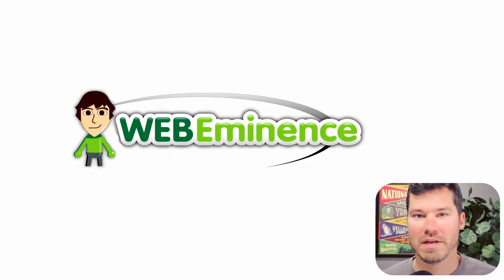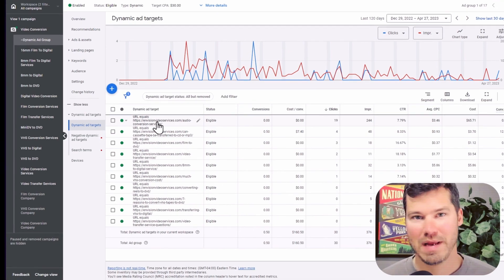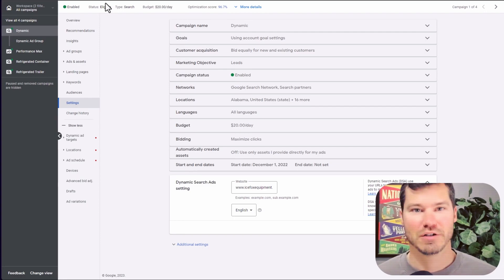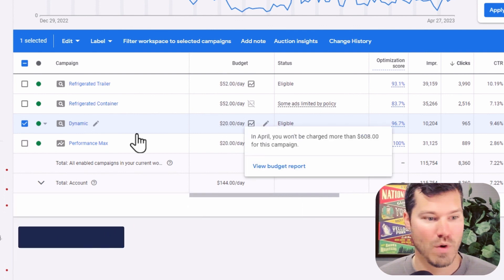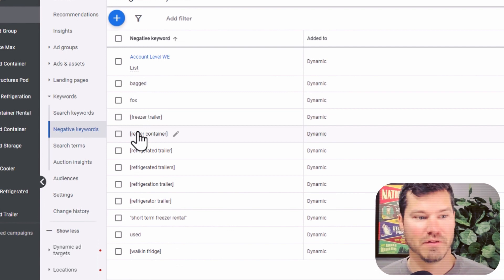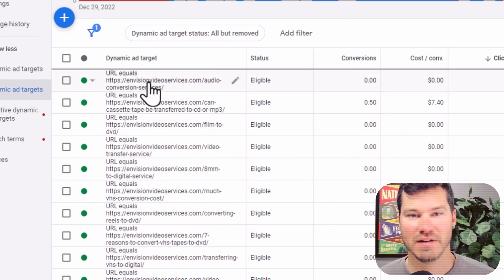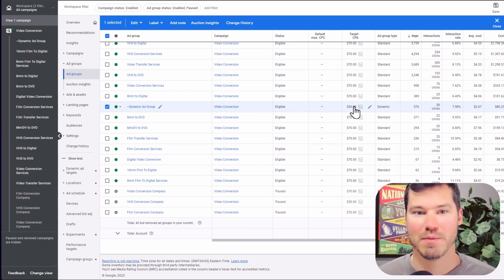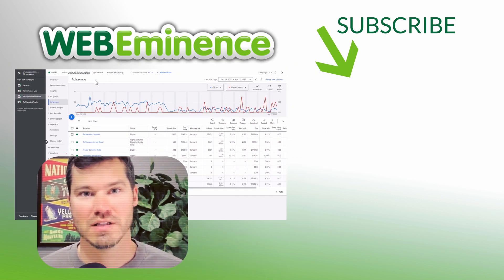Dynamic Search Ads in Google Ads - I don't HATE Them AS MUCH As I Used To! See How I Use them.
Dynamic Search Ads are like the evil step-sister of Google Ads campaigns. I'm not sure many people use them or like them. I've been testing them more lately since some Google reps have been recommending them. I've seen some good results with them in specific cases.

In this video,  I show you how I've been using and testing Dynamic Search Ads. Let me know what you think of them in the comments.

0:01 Intro
0:42 WHAT are Dynamic Search Ads
1:52 WHEN I use Dynamic Search Ads
2:50 Dedicated campaign or ad group for Dynamic Search Ads
3:40 Adding your root keywords as NEGATIVE on Dynamic Search Ads